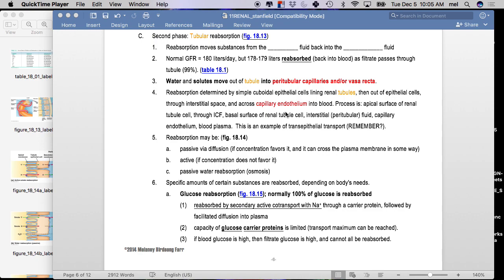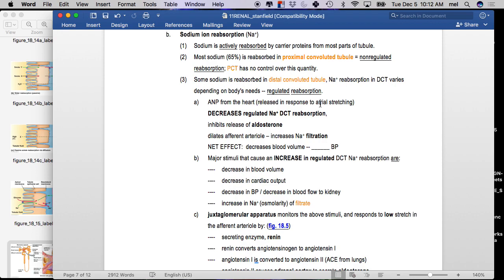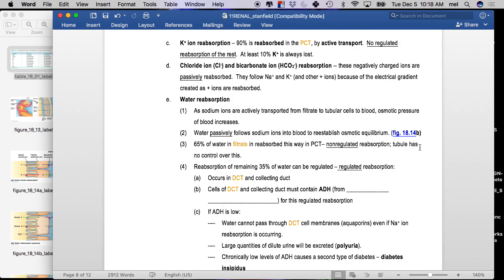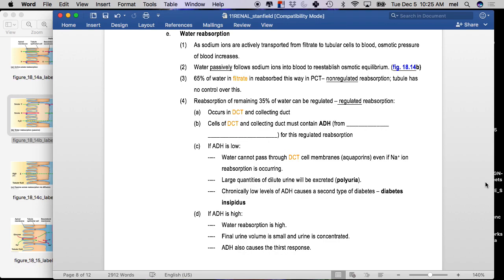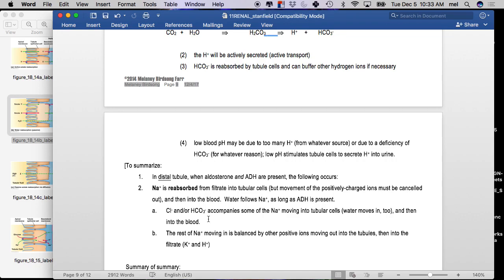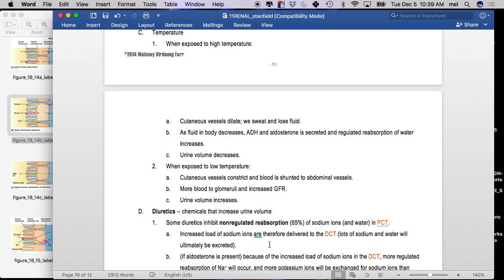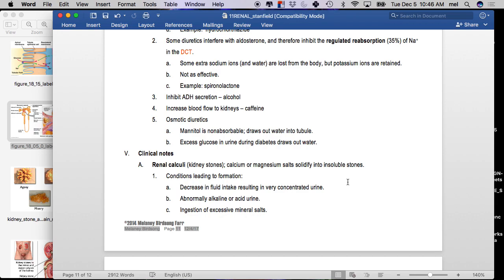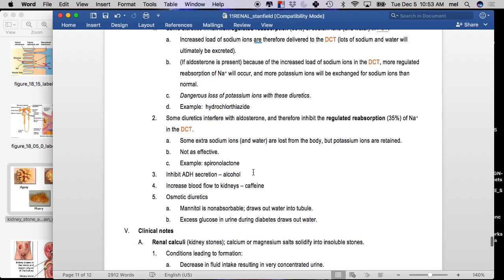Fall 2017, Urinary Physiology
f17 urinary phys